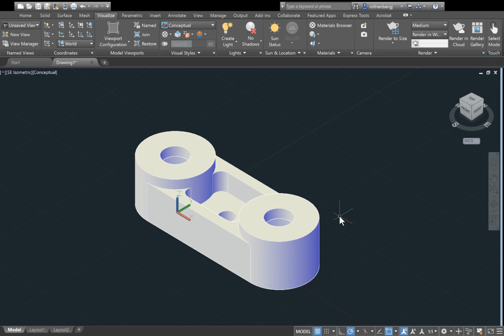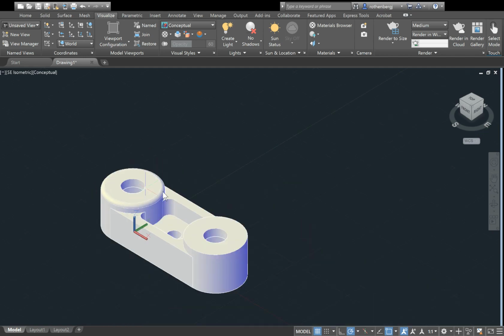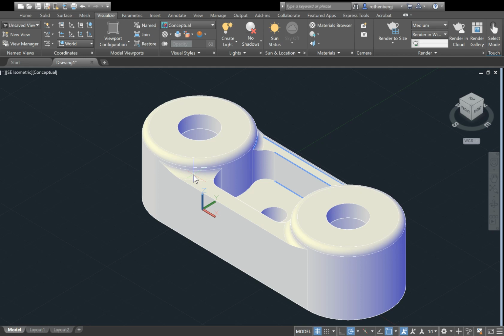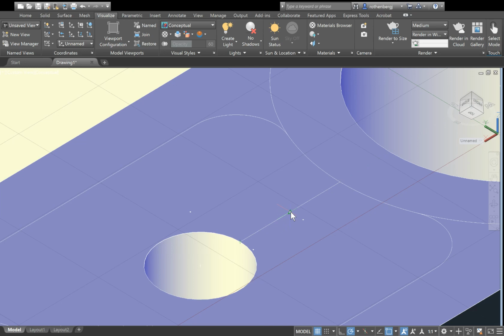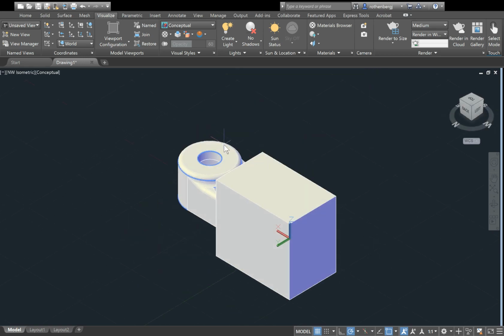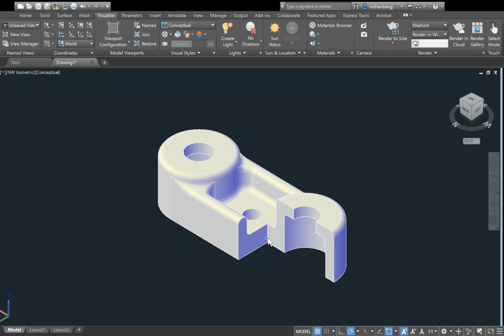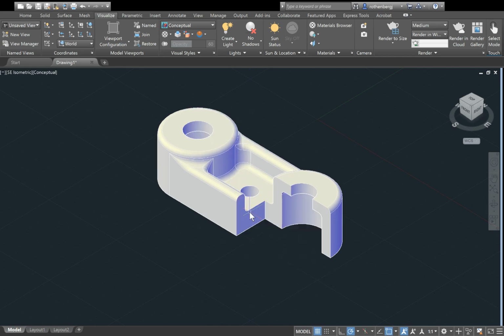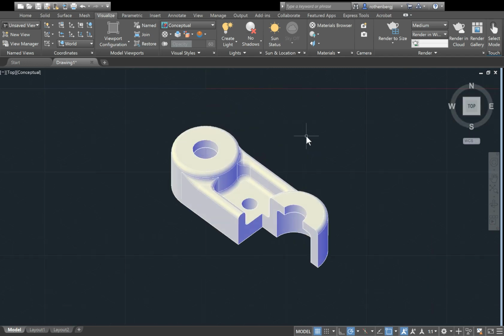3D Saddle Block Broken Out Sectional (3/3)